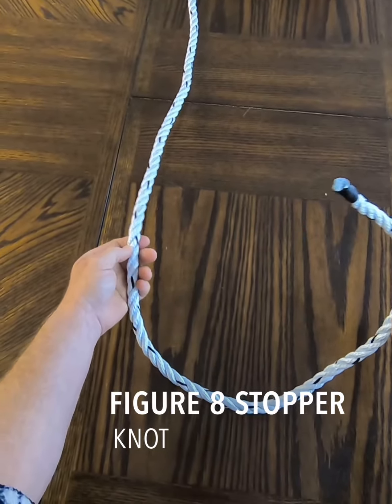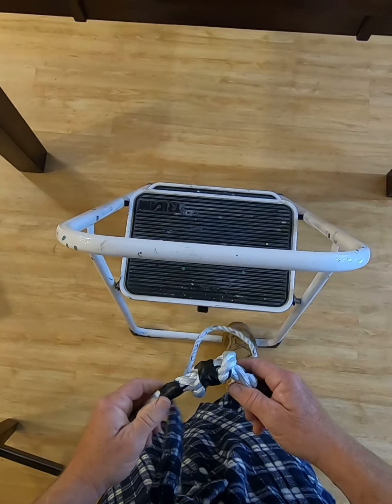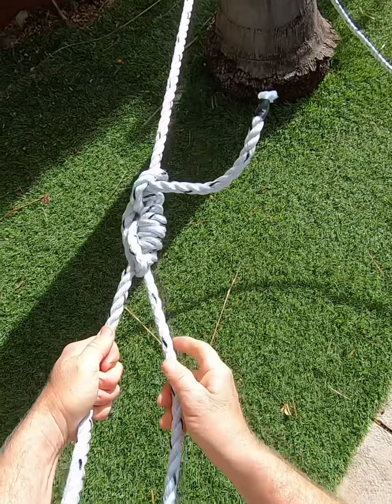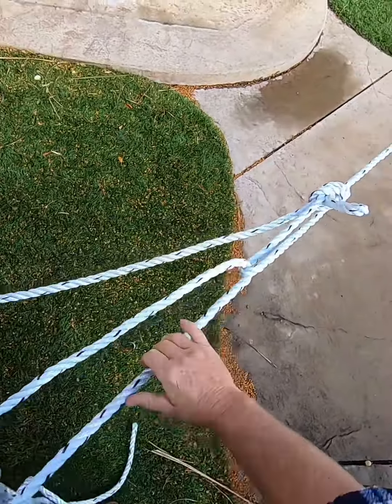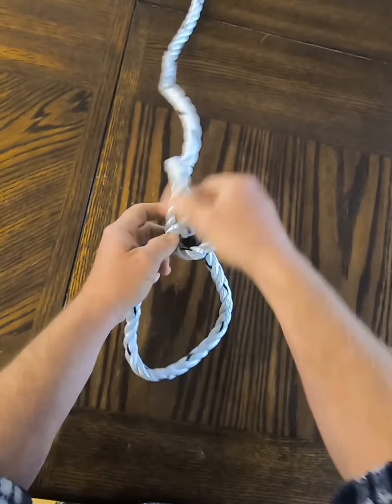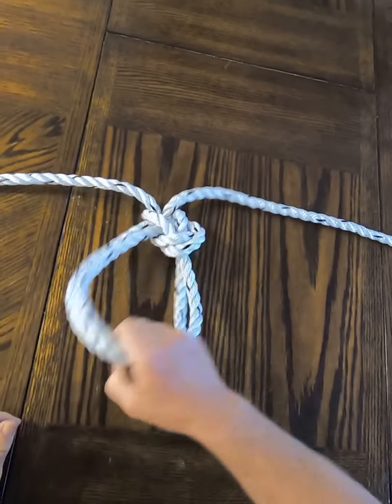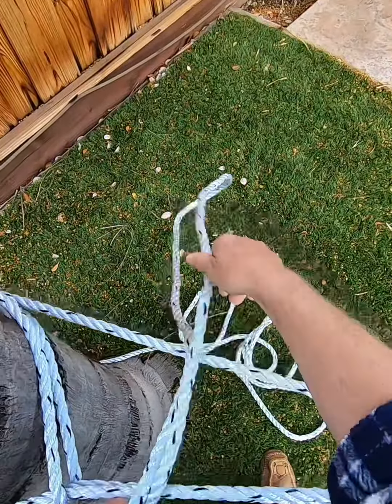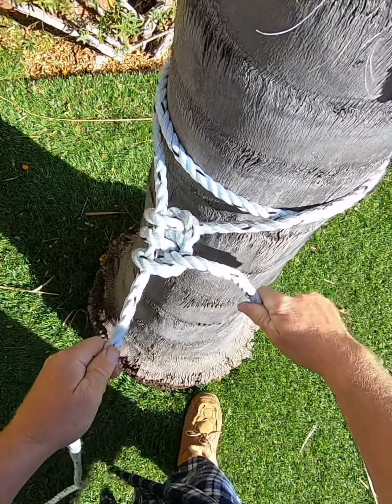Basic Knots and how to tie them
13 basic knots, WLL and how to tie them.